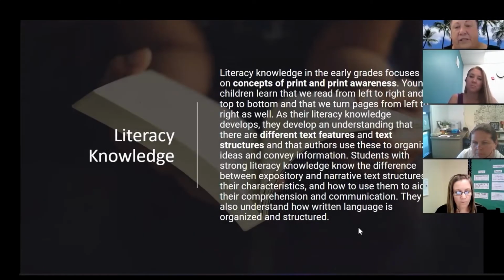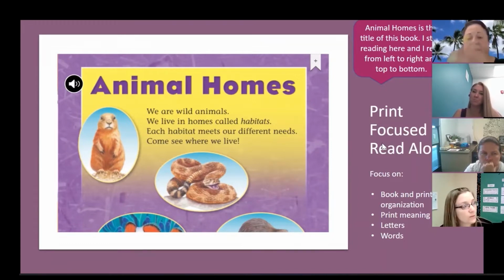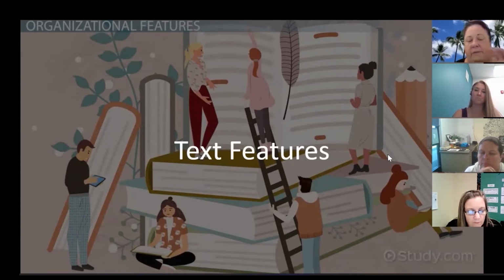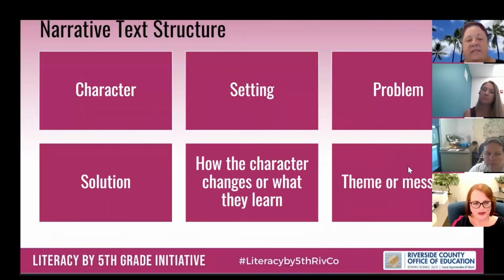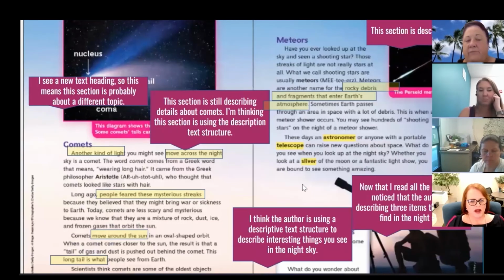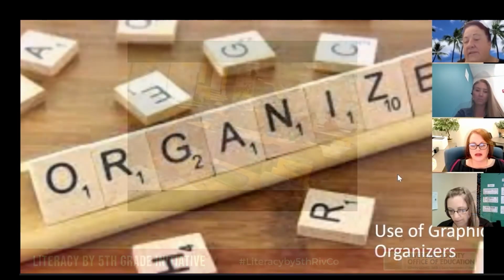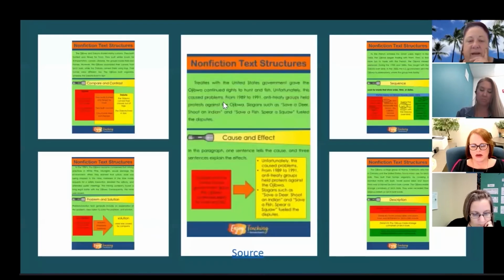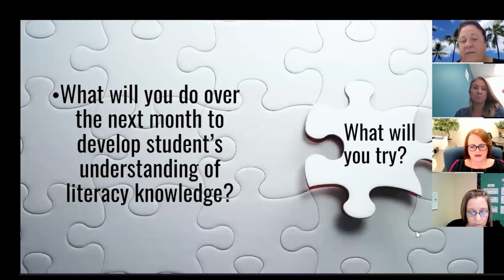Literary knowledge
Dr. Molly McCabe provides an overview on literacy knowledge  and shares strategies to use with students.